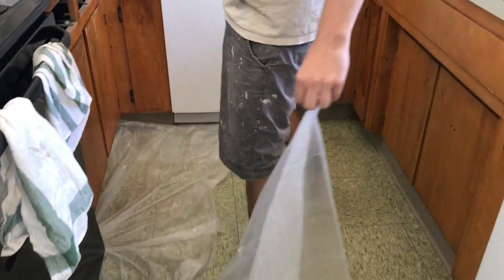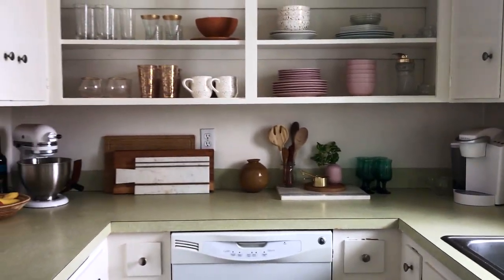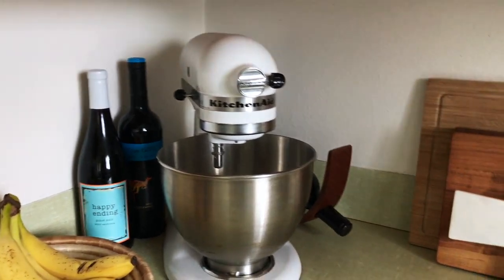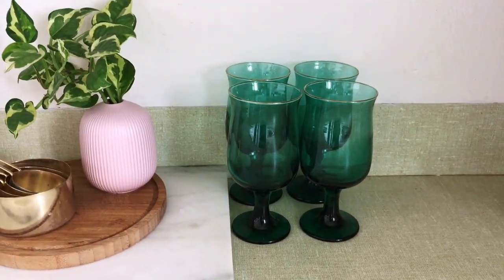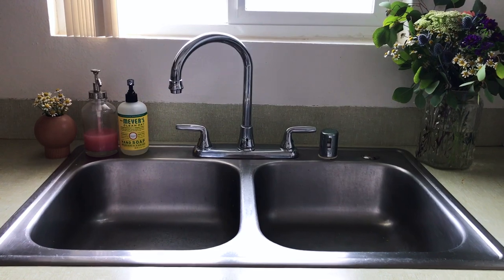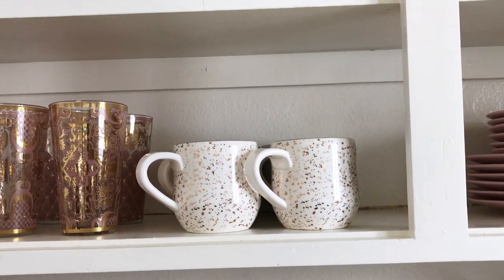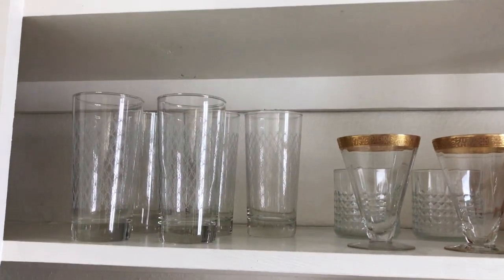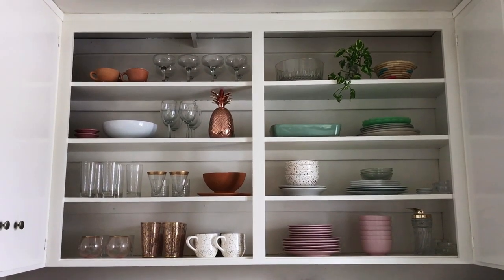HOW TO REMODEL YOUR KITCHEN ON A BUDGET | Arielle Vey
This was such an exciting project!! Here's everything we did to make an impact without spending an arm and a leg...

1. Painted the cabinets floor to ceiling (Paint we used
2. Removed the main cabinet doors to expose open shelving
3. Put down white contact paper inside the shelves and drawers
4. Styled the shelves with things we already had